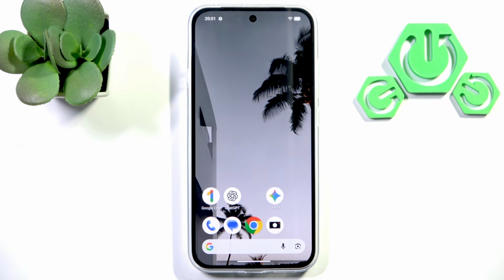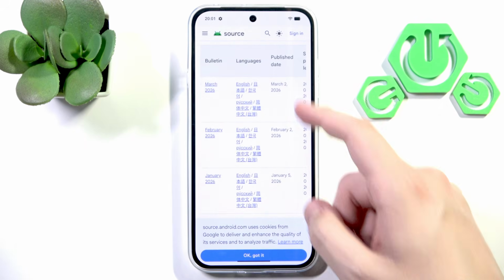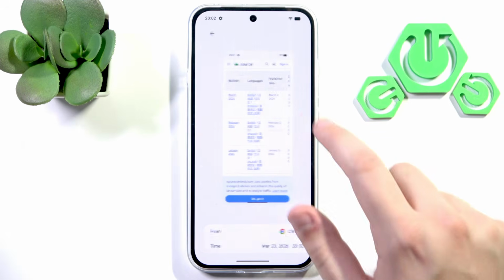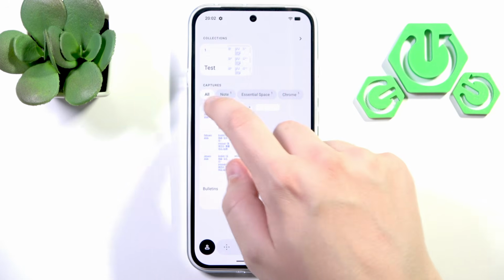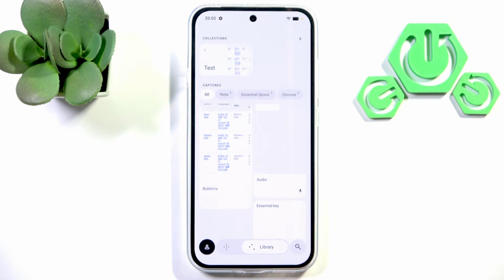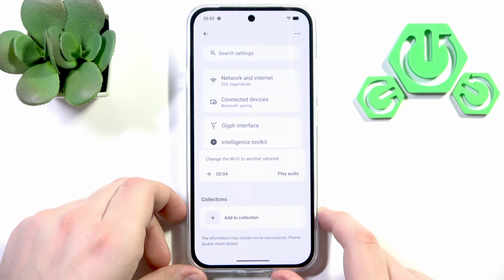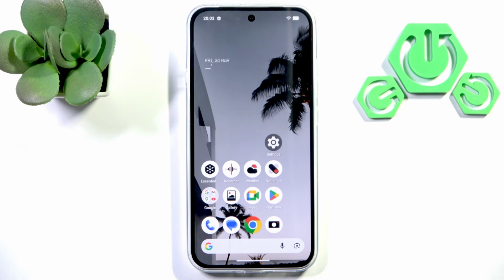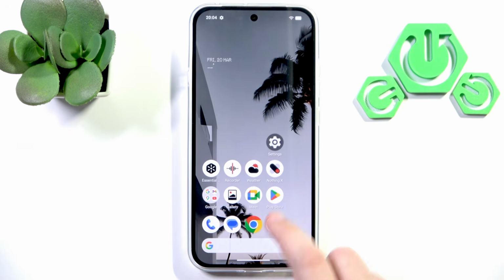NOTHING Phone (4a) — How to use the Essential Key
In this video I show how to use the Essential Key on the NOTHING Phone (4a). You will learn how to save quick notes from apps and web pages, add screenshots, organize captures into collections, and open the Essential Space library to review or play back saved items. This walkthrough covers using the Essential Key with Chrome, Settings, and the Essential Space app so you can store ideas, shortcuts, and screenshots quickly while you work or browse.

How to use the Essential Key on NOTHING Phone (4a)?
How to save quick notes with the Essential Key on NOTHING Phone (4a)?
How to open and manage the Essential Space library on NOTHING Phone (4a)?

0:00 Intro — What the Essential Key does
0:12 Save a quick note from Chrome (capture text + add note)
0:36 Open Essential Space and view saved items
1:00 Add a saved item to a collection
1:20 Save an idea from Settings using the Essential Key
1:50 Play back audio/notes and edit saved content
2:10 Using the Essential Key for screenshots and assistant shortcuts
2:45 Tips, real-world use cases, and conclusion